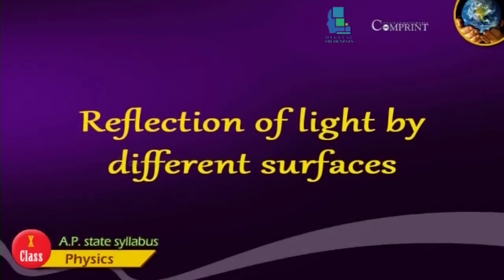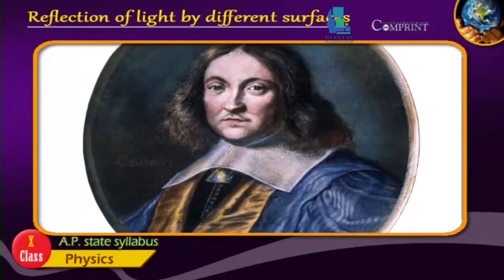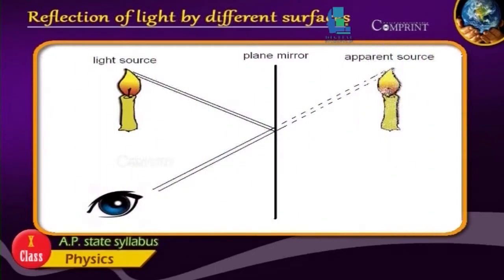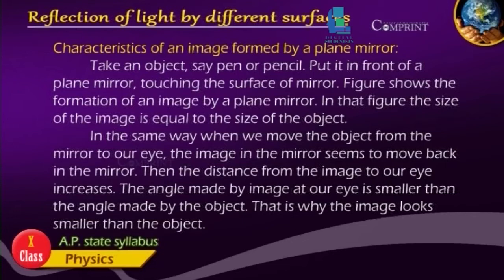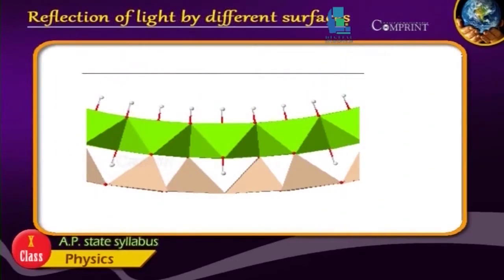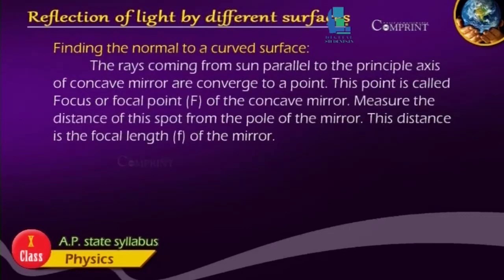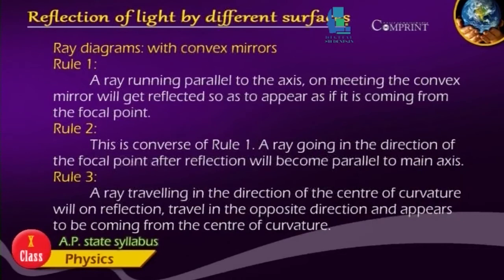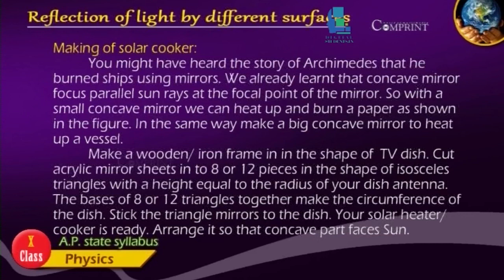Reflection of Light|| Class 10 || Physics || Digital Teacher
Reflection of Light for Class 10 Physics AP TS Science Syllabus 10th Class Physics Digital Teacher

10th Class Physics || Reflection Of Light By Different Surfaces || Digital Teacher

Reflection Of Light By Different Surfaces,10th Class Physics, English Medium. AP And Telangana State Syllabus Online by Digital Teacher.